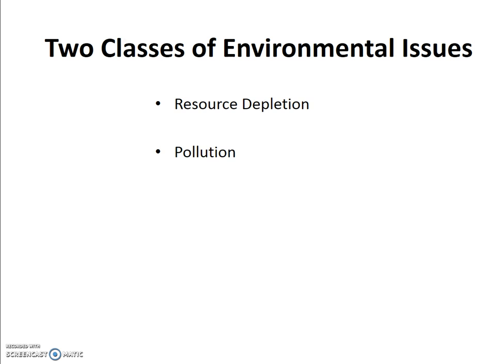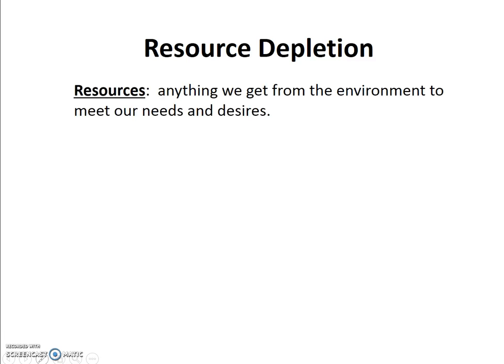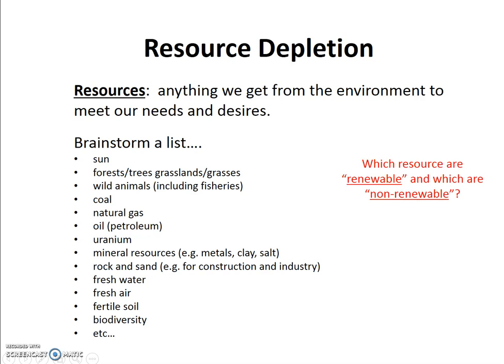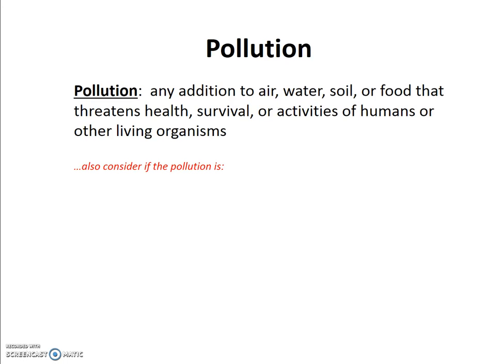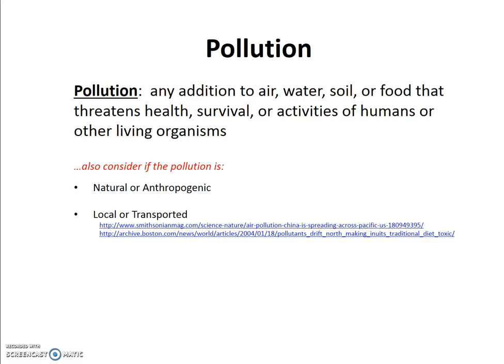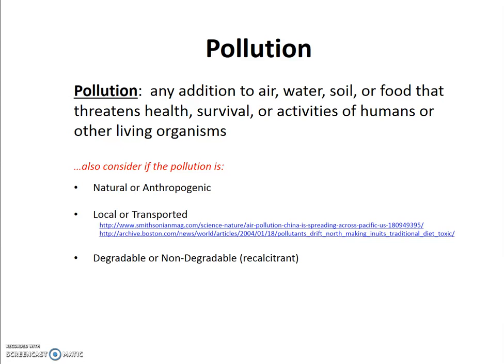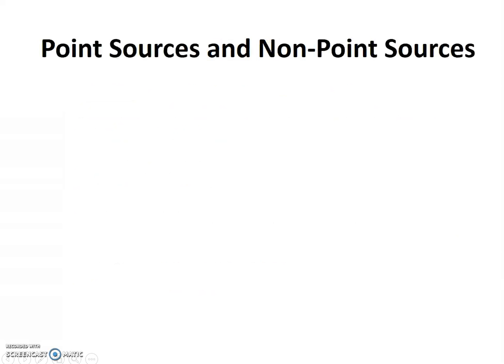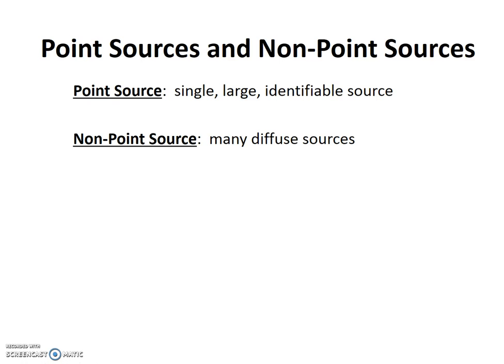Classes of Env Issues